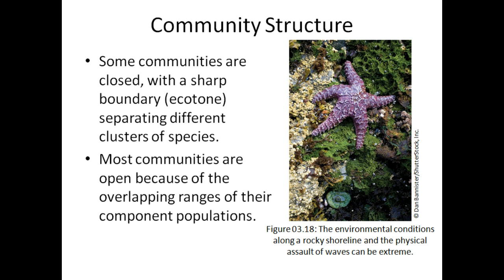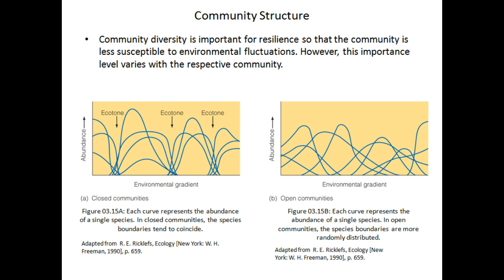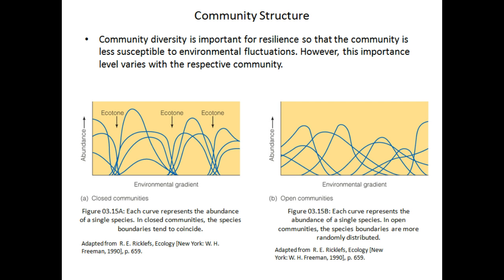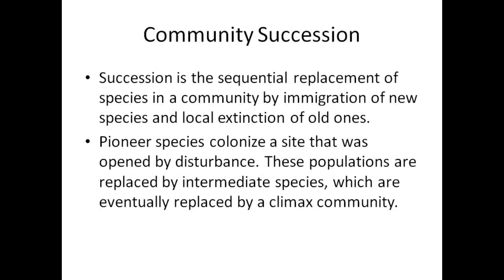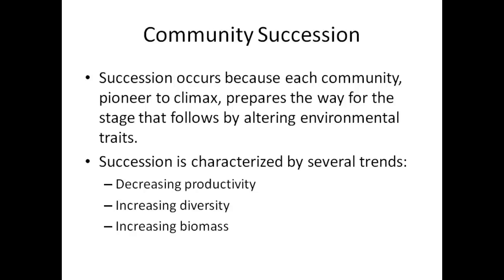env sci Chapter 3 video 3